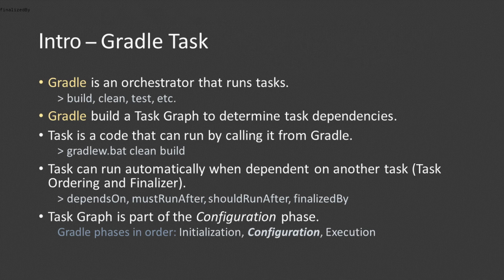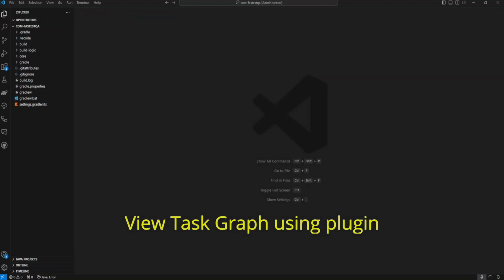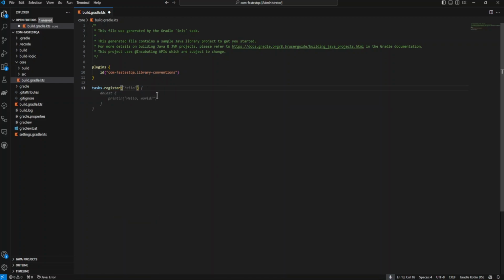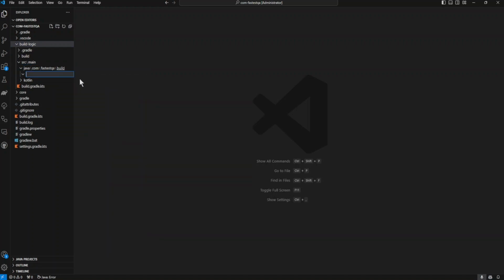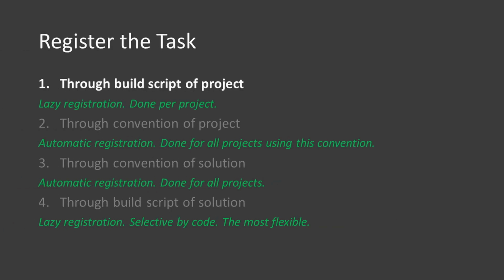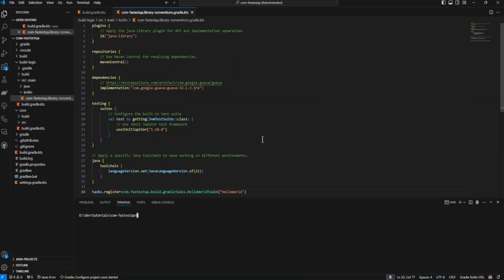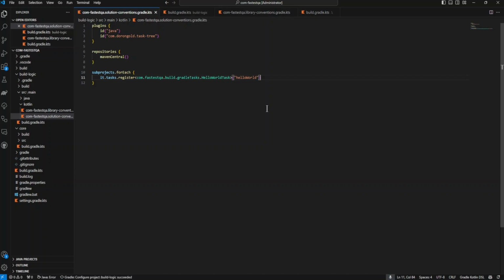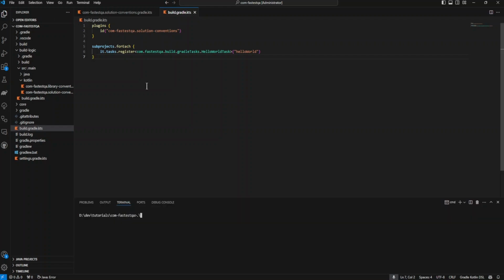HowTo #5: Developing Java Solution - Gradle Tasks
In this tutorial we learn what are tasks in Gradle and how we can create and implement them.
There are several ways to create a task using different languages and registering them in the projects to be used.
This video review all of them with hands-on implementation and explanations on the pros and cons.

Chapters:
00:00 - Intro
00:21 - What is a Task?
01:24 - Task Types
01:50 - Tasks Sources
02:33 - View Task Graph Using Gradle Wrapper
03:48 - View Task Graph Using Plugin
05:40 - Creating a Task
06:32 - Creating Task in the Project’s Build Script
07:43 - Creating Task in the Solution’s Build Script
09:20 - Creating Task in the BuildSrc - Using Java
12:22 - Registering a Task
12:36 - Registering Through Project's Build Script
14:40 - Registering Through Project's Convention
16:17 - Registering Through Solution's Convention
20:12 - Registering Through Solution's Build Script
22:06 - Summary